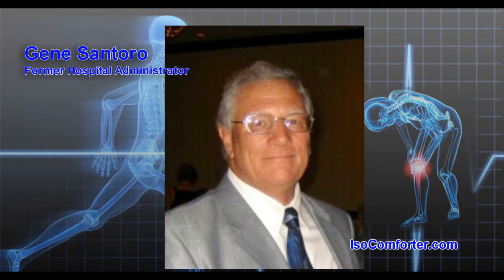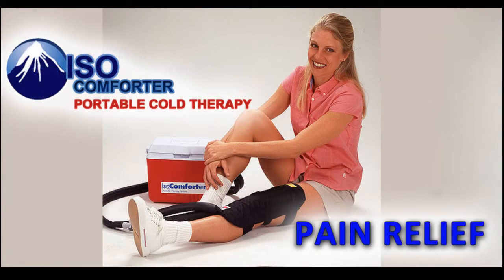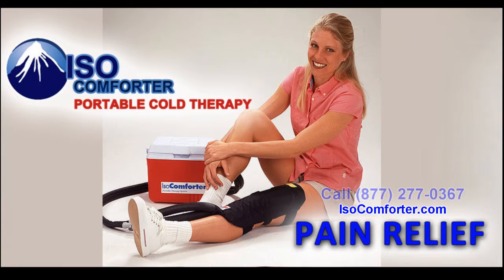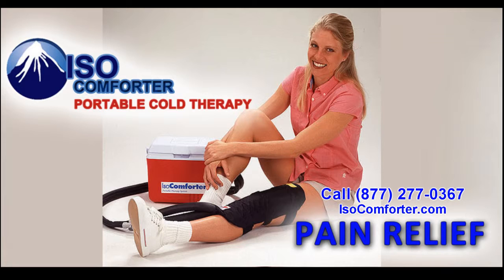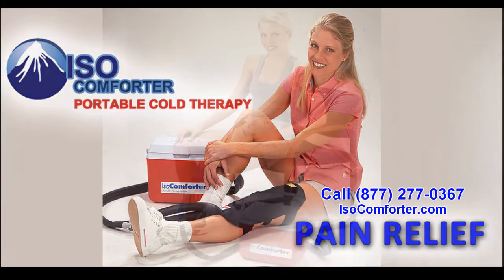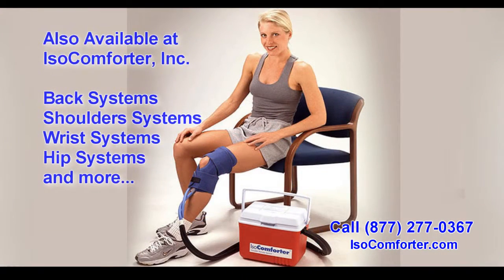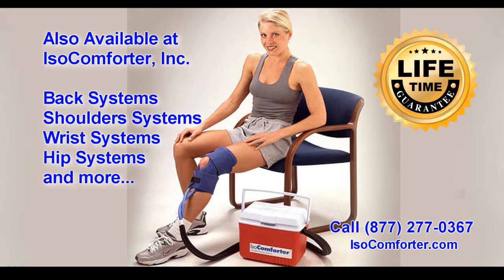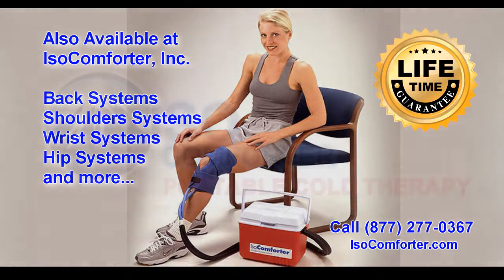Cold Therapy | Joint Pain Relief | West Palm Beach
How Cold Therapy Systems Work
There are two problems with ice packs: they get warmer as the injury transfers heat, and for most injuries it is difficult to completely cover the affected area. Cold therapy systems provide solutions for both of these problems.

A static ice pack will start at the right therapeutic temperature, but it won't stay that way for long. To combat this problem, IsoComforter’s cold therapy system continually circulates cold water through patented Isotube technology to provide a consistent cooling to the injured area. As the injury warms the water that flows through the system, colder water is circulated through the cold therapy unit. This constant flow of cold water means that the cold source stays at a consistent therapeutic temperature reducing pain, edema, and helps by blocking nerve impulses.
If you have ever tried to apply an ice pack to a sprained ankle, you know how difficult it is to cover the entire area. Even the most flexible gel pack won't completely surround your ankle, wrist, elbow, knee, or back. Cold therapy pads with IsoComforter’s patented Isotube technology are designed to solve this problem. In contrast to gel packs, cold therapy pads conform to your body, and provide cold therapy for the entire joint. Cold therapy systems use specialized pads that are designed for each specific body part. This means that you can select a pads that specifically treats the injury you have.
IsoComforter's patented cold therapy pads are Silicone free and resists flow restrictions and stiffening and conform better to body contours. The flow pattern assures a consistent temperature across the pads for uniform therapy, while the foam insulation on the pad and hose helps prevent condensation.
IsoComforter's patented Iso-Tube pads are designed to completely disperse cold therapy across the cooling surface of the pad due to the single flow design. The water flows in one direction allowing for high flow heat transfer.
For years, IsoComforter has proven itself in real-world conditions on patients that have reported exceptional outcomes when using our product. Professional and amateur athletes use cold therapy routinely to keep the performing at their best.
For the ultimate in cold therapy treatment, trust IsoComforter. It's easy to use and proven effective.
To learn more about IsoComforter's quality products, call our office today or visit our
About IsoComforter
Since 2000, IsoComforter, Inc. has been committed to providing the highest quality product possible, through our highly skilled and dedicated employees and state-of-the-art and patented products. This commitment to quality is what makes IsoComforter stand out ahead of our competitors and enables us to deliver quality products to our customers. IsoComforter is located in beautiful South Florida and manufactures and delivers quality products nationwide.